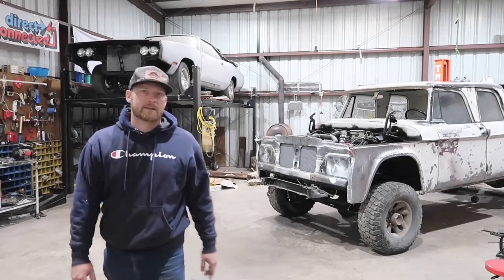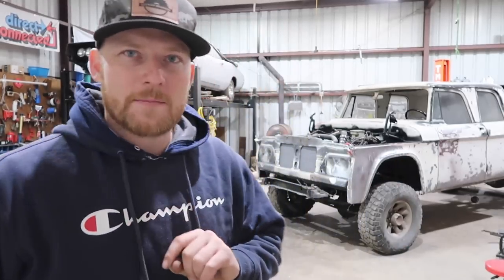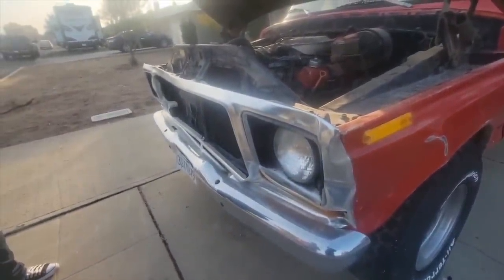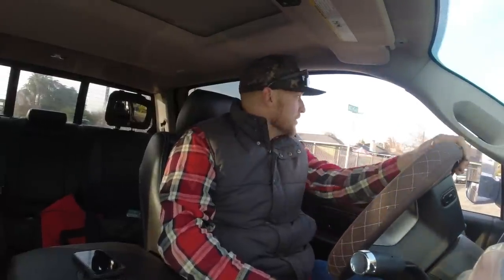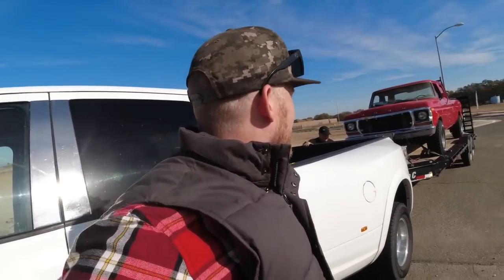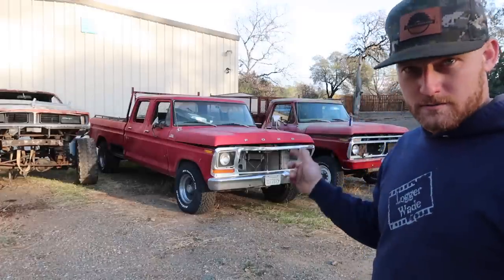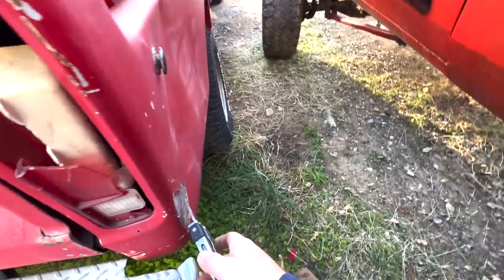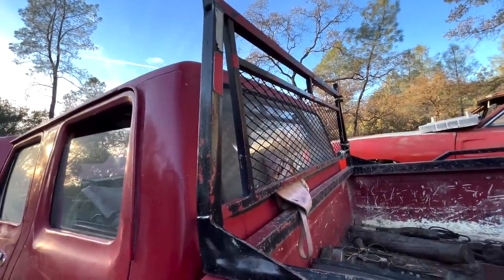I BOUGHT A FORD F-350 & it’s a RARE HOLY GRAIL TRUCK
Second channel
Samson Andrew